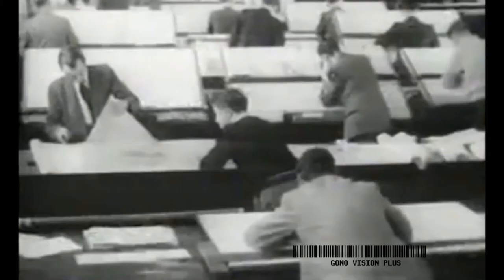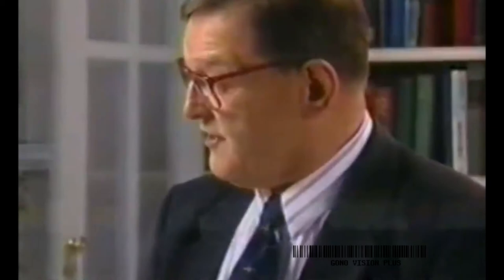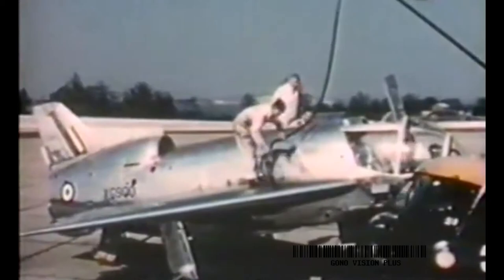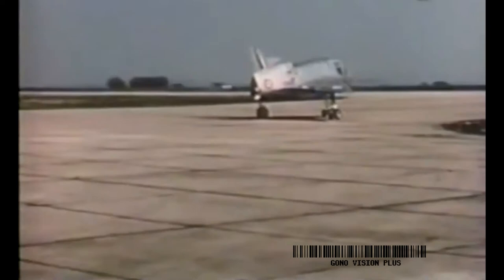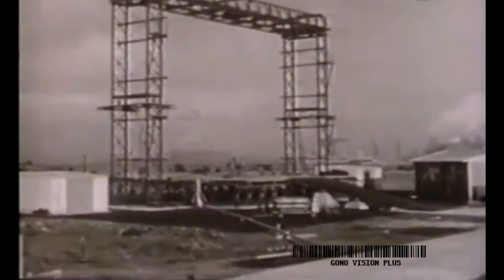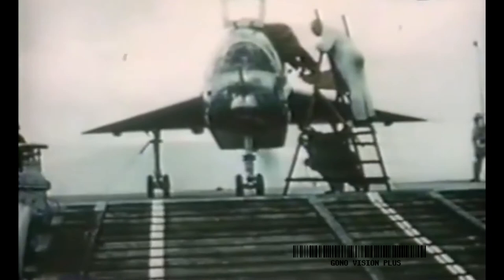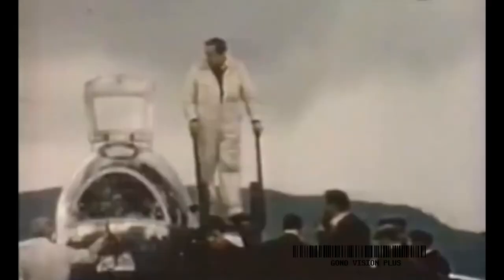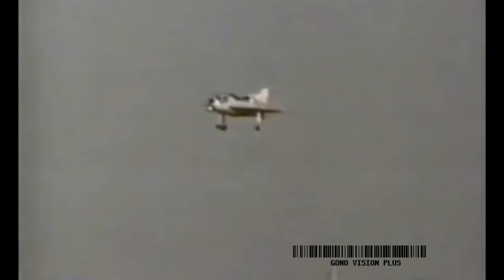UNIQUE AIRCRAFT SHORT SC - 1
The Short SC.1 was the first British fixed-wing vertical take-off and landing (VTOL) jet aircraft.